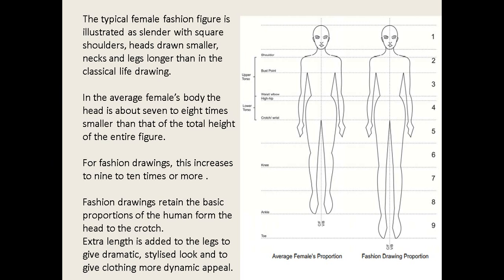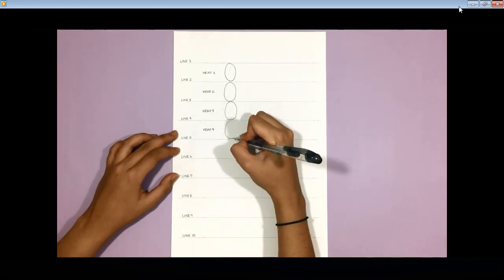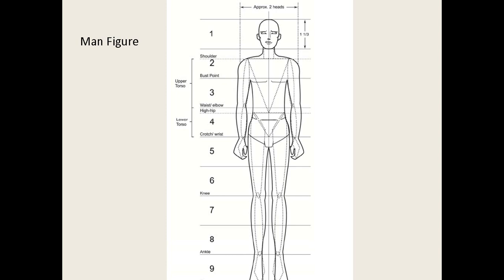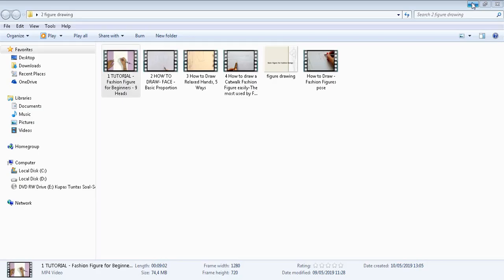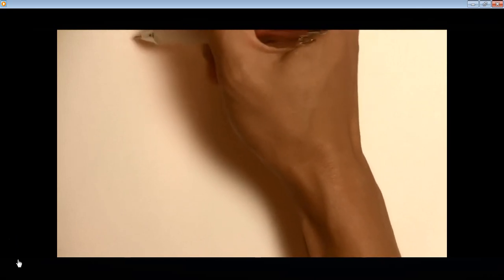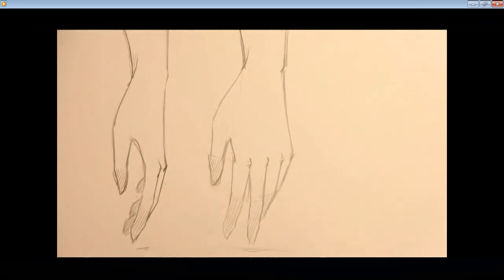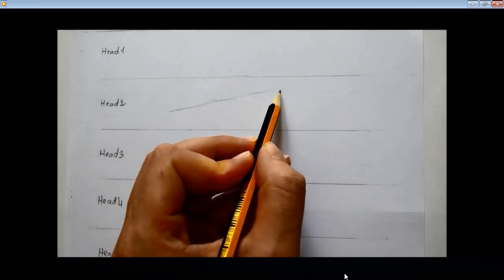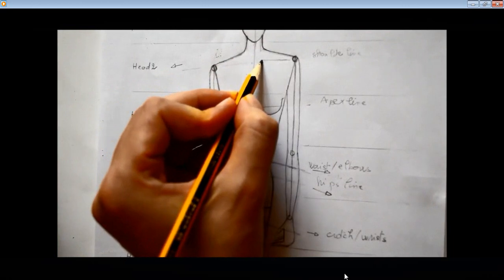Fashion Design 4th SEA Camp (10 May 2019 2PM)